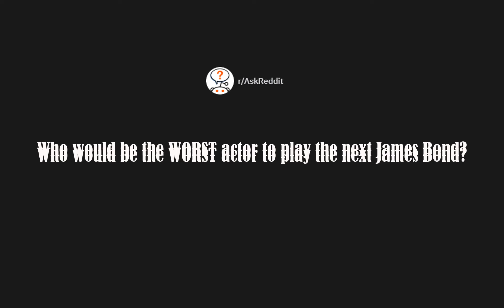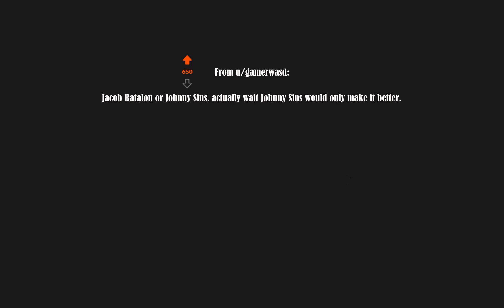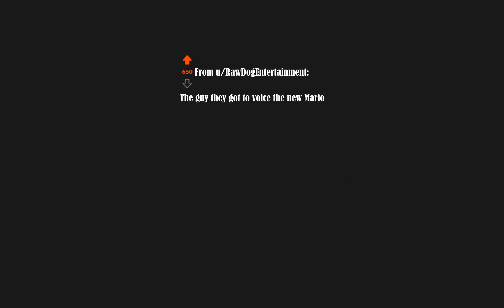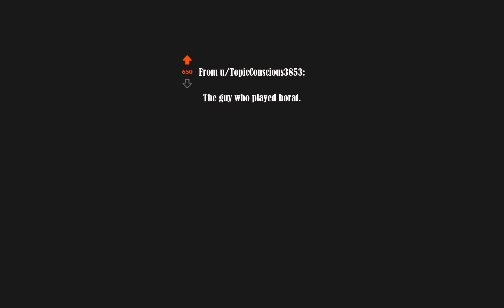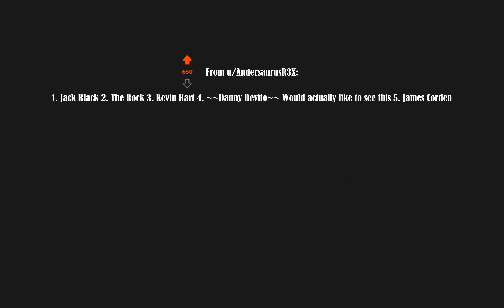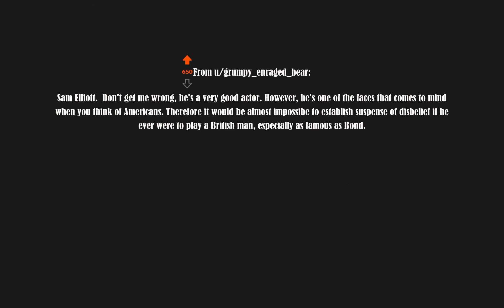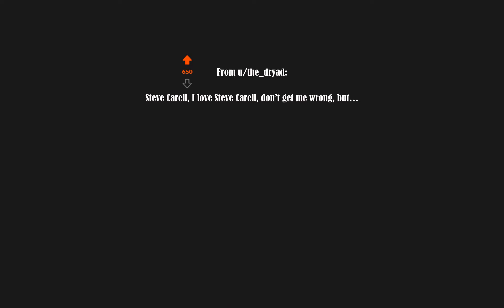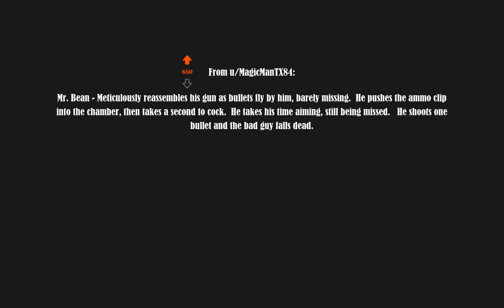Who Would Be the Worst Choice to Play the Next James Bond?